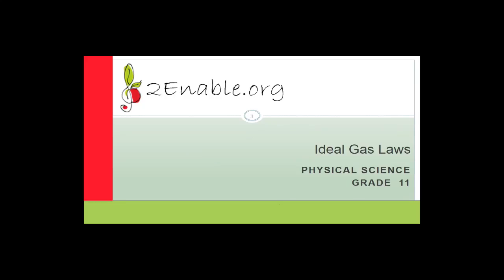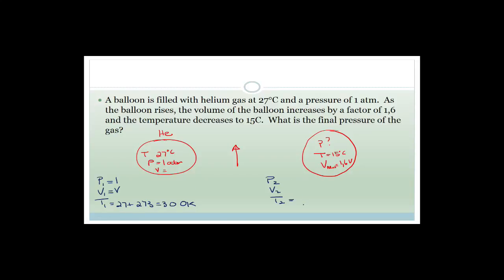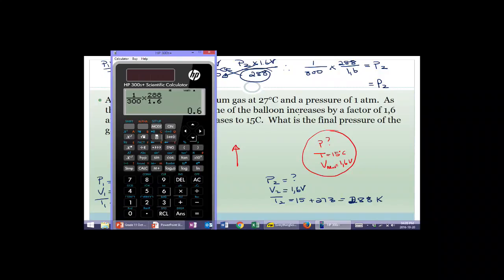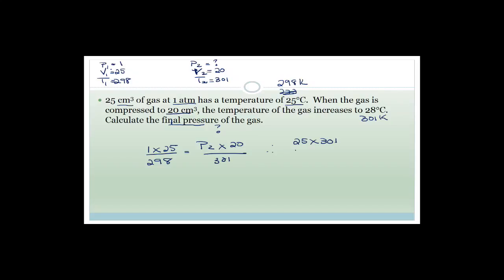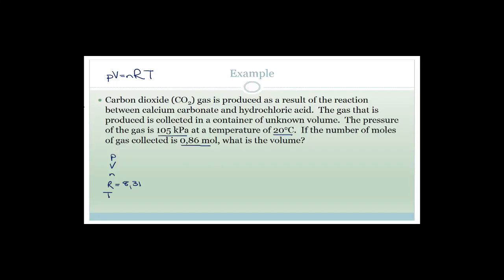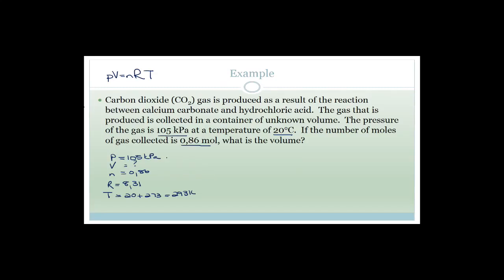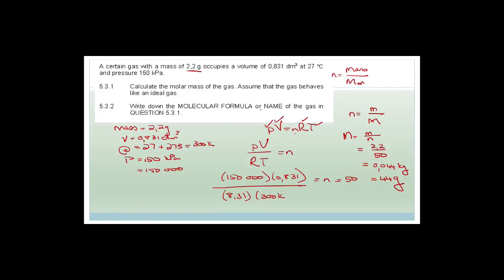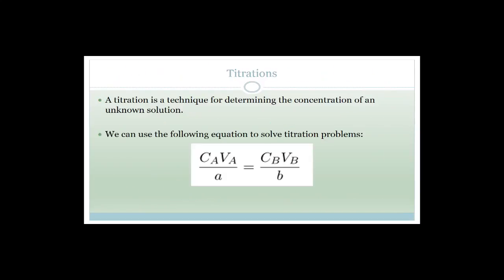Gas Laws Week 17 Revision